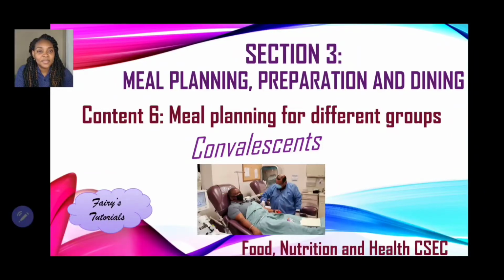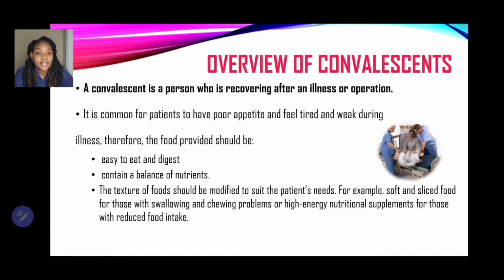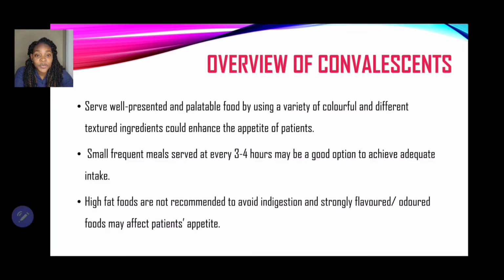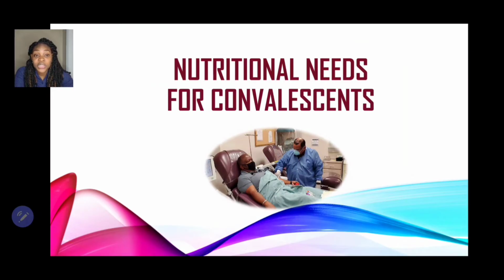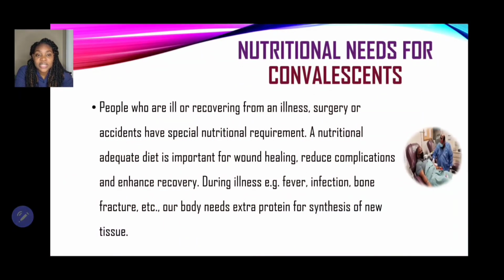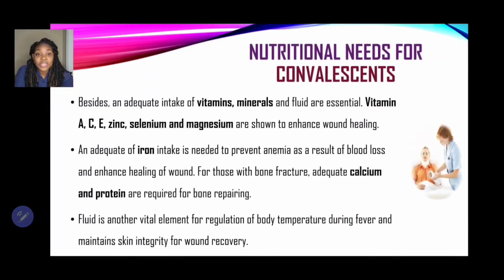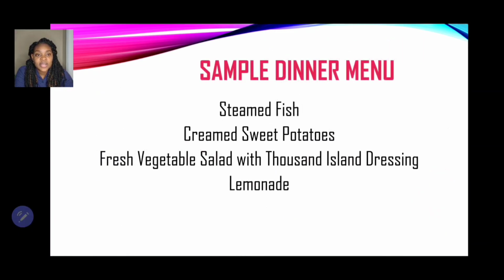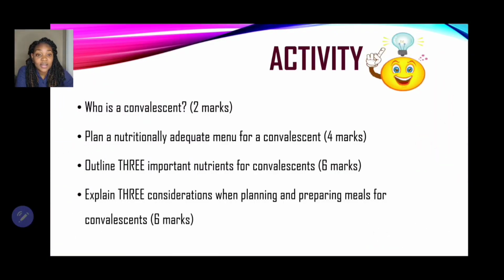Planning Meals for Convalescents| Nutritional Requirements | Suitable Foods| Food Nutrition Health.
A tutorial on Planning Meals for Convalescents which highlights their Nutritional Requirements and Suitable Foods.

Images Source: Google Images